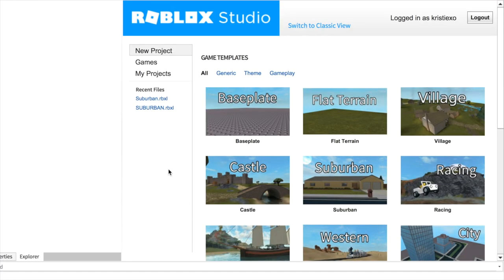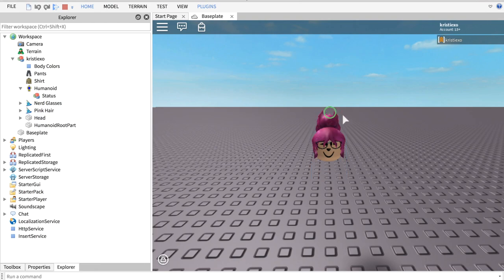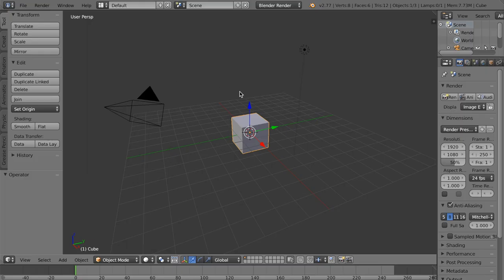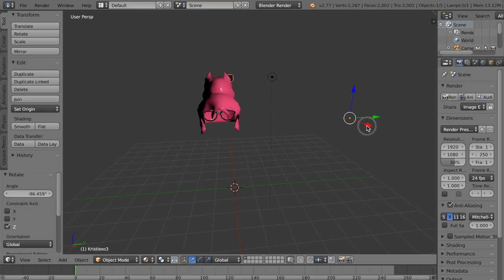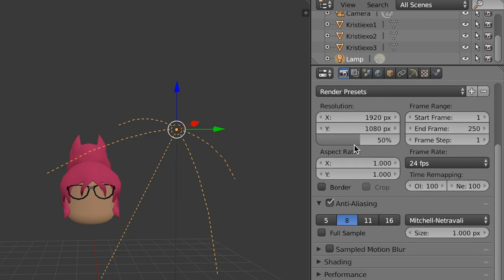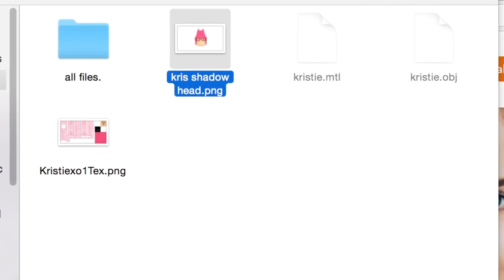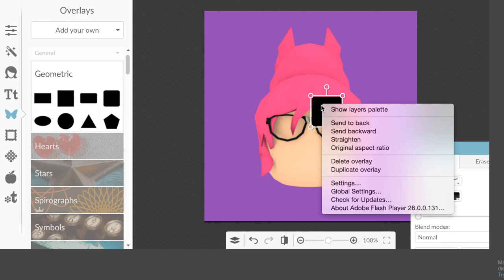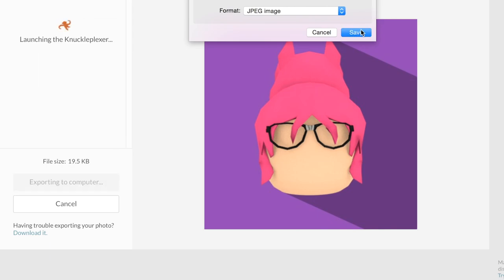HOW TO MAKE A SHADOW HEAD PFP || FOR MACBOOK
OPEN ME
Hey guys! It’s Unicorn! I hope you enjoyed this video! I saw so many of my friends struggle trying to make these videos, so here's my own tutorial! I hope this helped you understand this a little better and hopefully inspire you to make one :)
(I have no other social media!)
ROBLOX:
I am a 13 year-old Roblox YouTuber that enjoys making videos for the sole purpose of entertaining a young audience.
Have an amazing day!